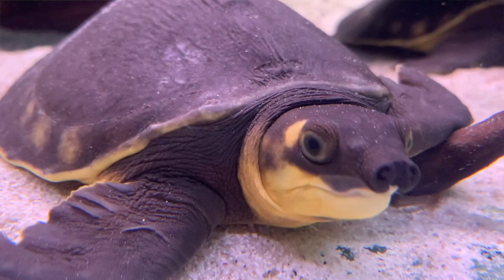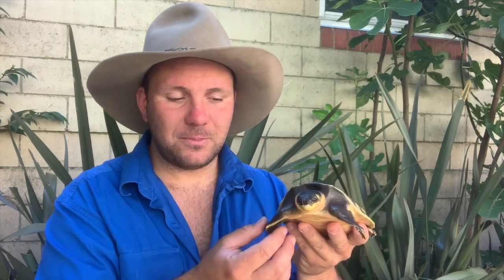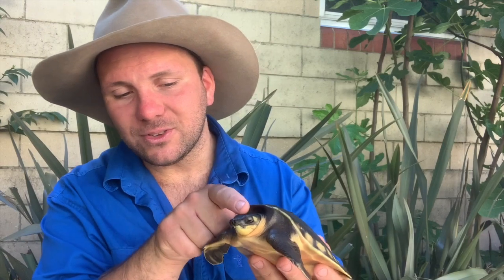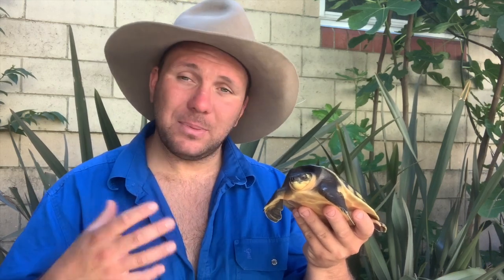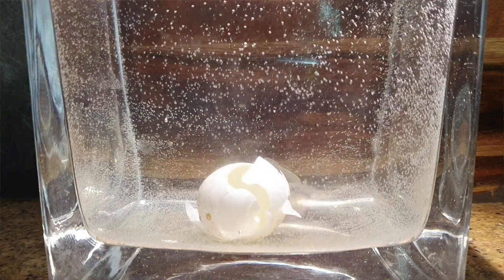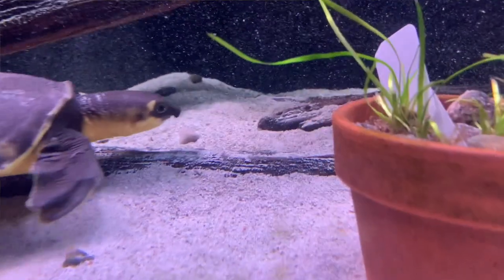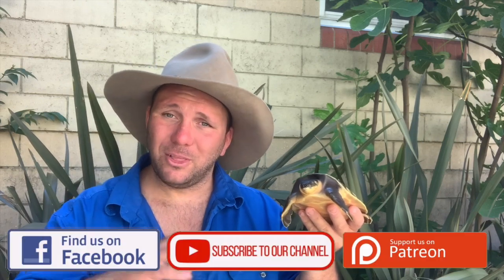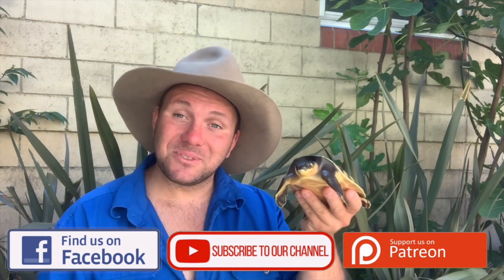The Pig Nosed Turtle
The pig-nosed turtle or Fly River turtle, is a species of turtle native to northern Australia and southern New Guinea.
     Pig nosed turtles are native to freshwater streams, lagoons and rivers of the Northern Territory of Australia, as well as to the island of New Guinea, where it is believed to occur in all the larger, and some smaller, southward-flowing rivers.
     The pig nosed turtle is unlike any other species of freshwater turtle. The feet are flippers, resembling those of marine turtles. The nose looks like that of a pig, having the nostrils at the end of a fleshy snout, hence the common name. The carapace is typically grey or olive, with a leathery texture, while the plastron is cream-coloured. Males can be distinguished from females by their longer and narrower tails. Pig-nosed turtles can grow to about 70 to 75 cm (28 to 30 in) carapace length, with a weight of over 20 kg (44 lb).
     Pig-nosed turtles are not completely aquatic. Little is known about their general behaviour, as there have been few studies in the wild. Their known extreme aggression[6] in captivity suggests the species is markedly more territorial than most other turtles and tortoises. They seem to display a degree of social structure during the cooler dry season around the hydrothermal vents that line some river systems they inhabit.
     Females pig nosed turtles reach maturity at 18 or more years, and males around 16 years. They lay their eggs late in the dry season on sandy river banks. When the offspring are fully developed, they will stay inside the eggs in hibernation until conditions are suitable for emergence. Hatching may be triggered when the eggs have been flooded with water or by a sudden drop in air pressure signaling an approaching storm.

Using environmental triggers, along with vibrations created by other hatching turtles in the same clutch, gives a better chance for survival. Using a universal trigger rather than simply waiting for incubation to finish means they all hatch at the same time. This provides safety in numbers; also, the more turtles that hatch, the more help they have to dig through the sand to the surface.